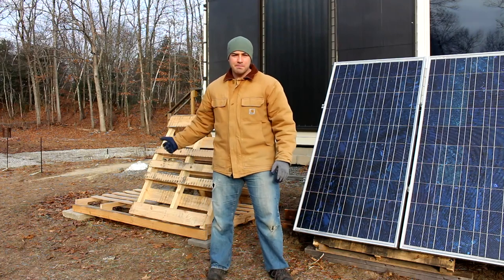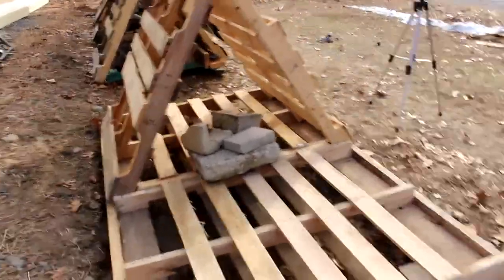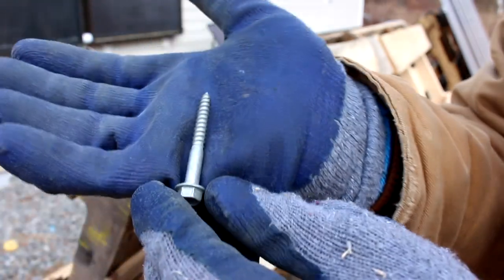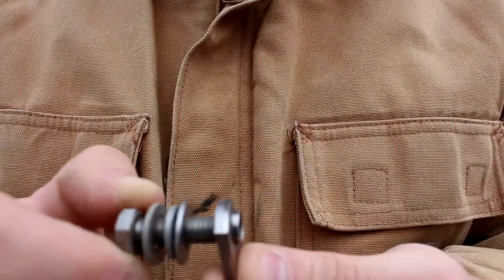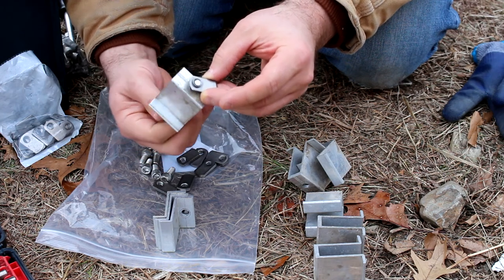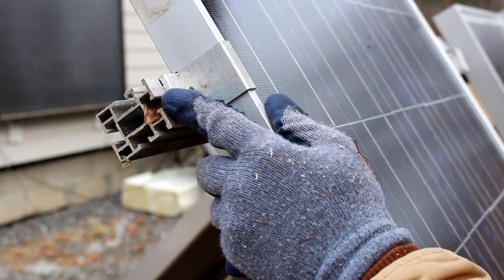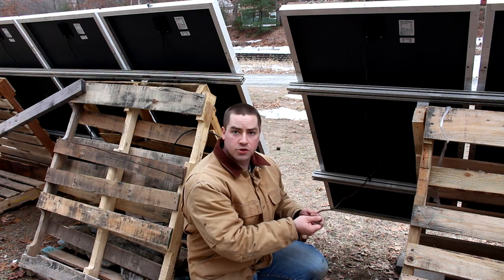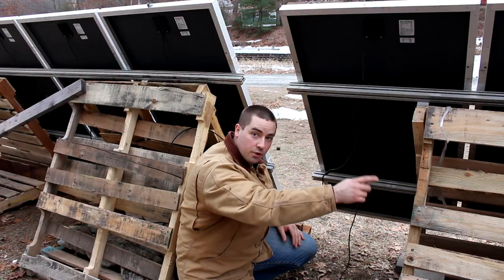DIY Solar PV Mount on Pallets, Version 2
I'm building a DIY solar photo voltaic array.  The mounts are all built for free with pallets and reclaimed lumber.

The solar panels are used, originally installed in 2007.  I bought them at a great price off craigslist.

Check out the last video in this series for more details on using strings to square up the rails

T-Slot Nuts: